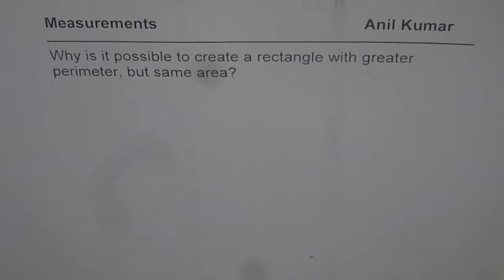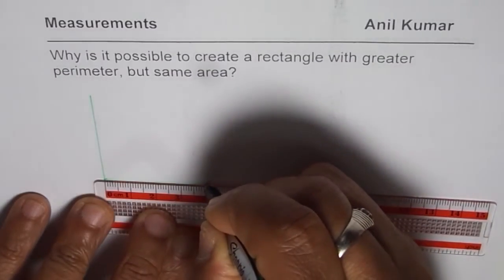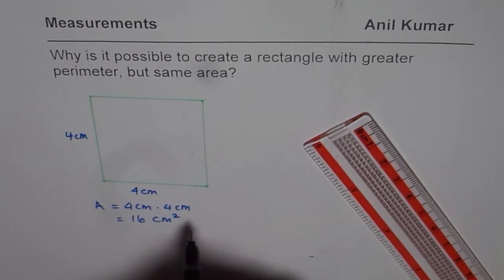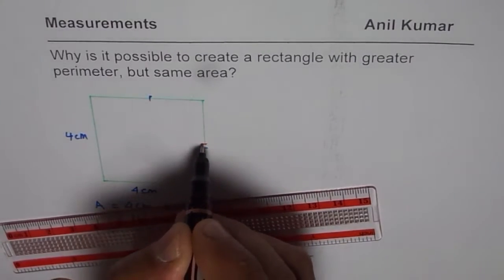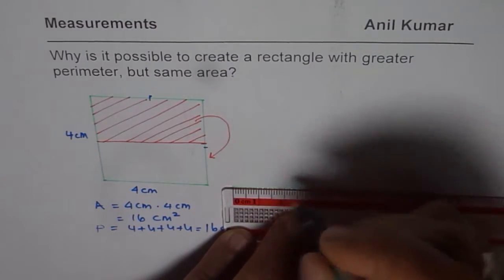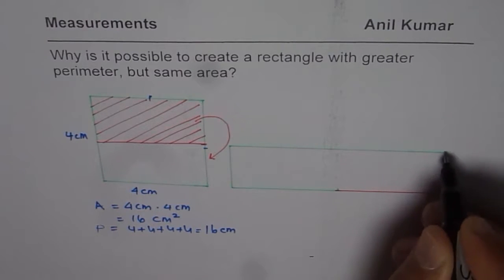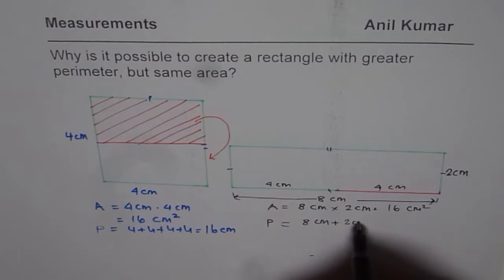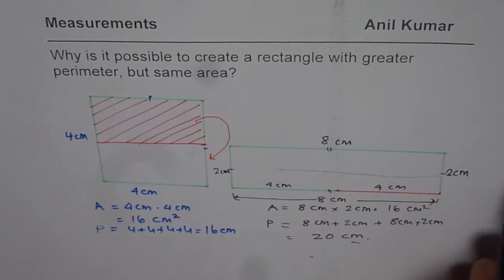Why can we draw rectangles with same area and different perimeters